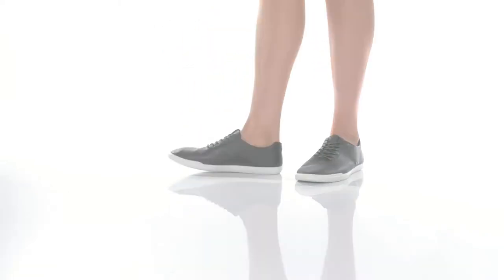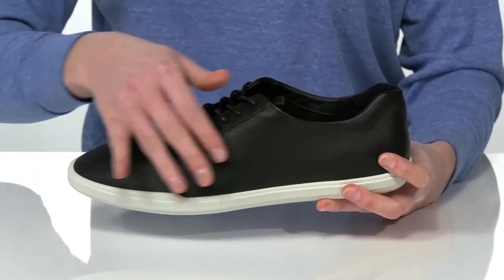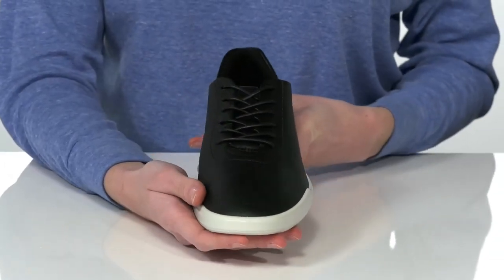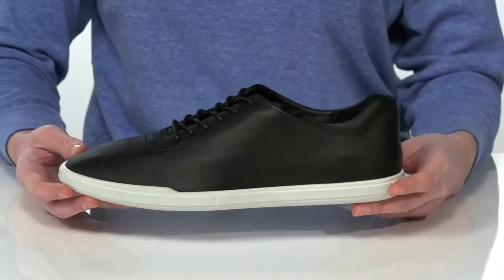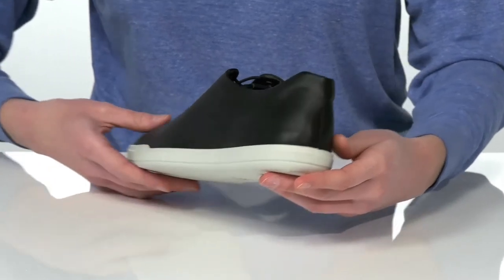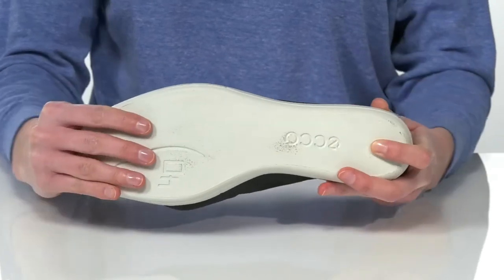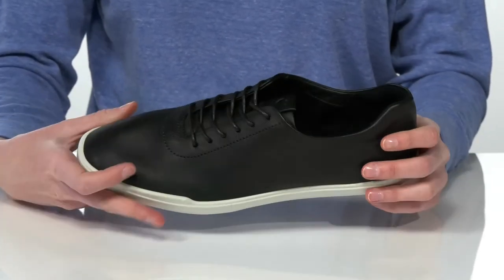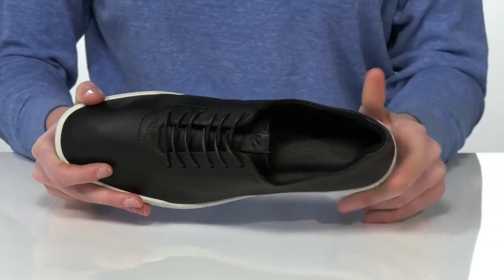ECCO Simpil Tie SKU: 9307294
ECCO&reg; Simpil Tie lace-up shoe.
Leather upper.
Leather and textile lining and insole.
Synthetic outsole.
Imported.